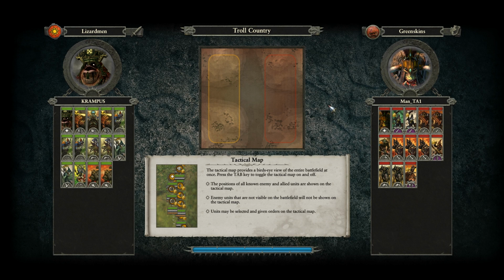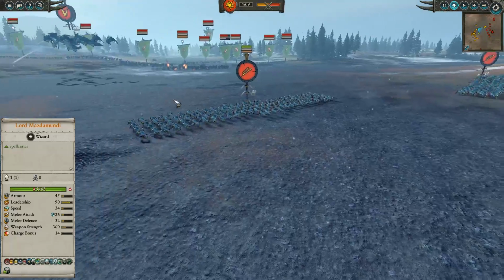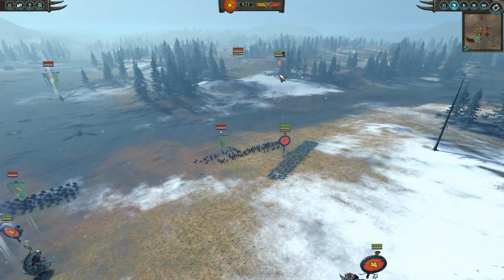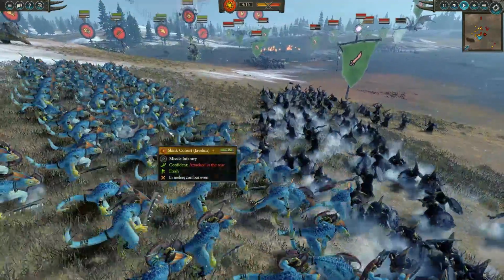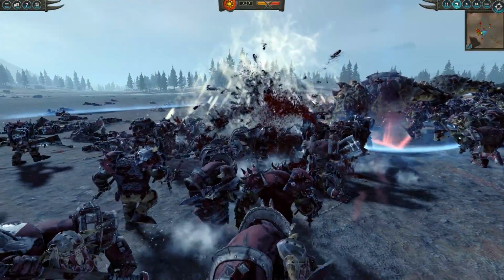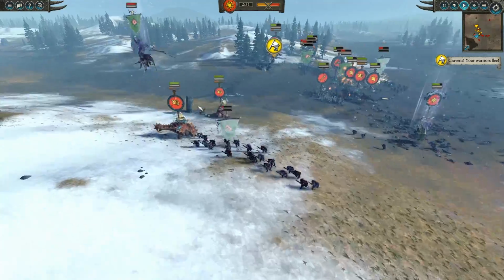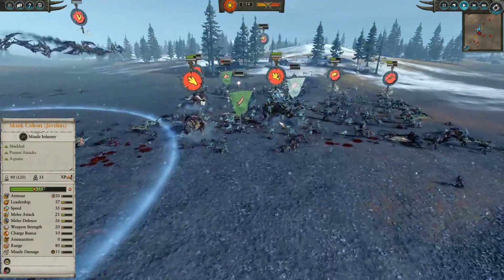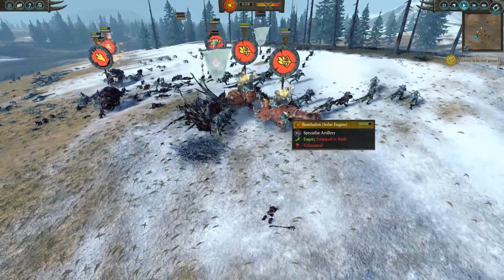Lizardmen vs Greenskins | LASER DINO FIRING BATTERY - Total War Warhammer 2